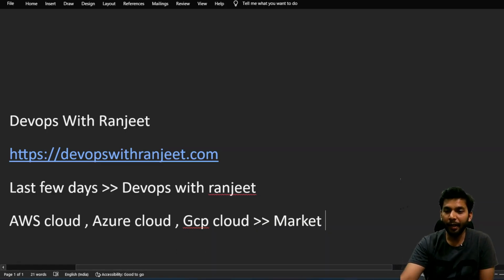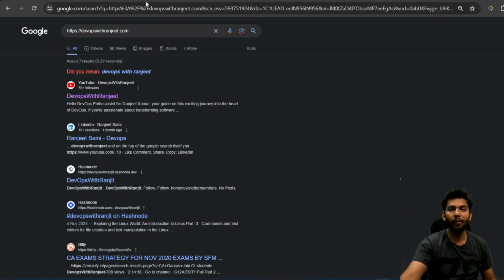Launching DevOps TrainingHub Website | Devops Tutorial For Beginners | Building a Future-Ready Env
This video contains details related to the launch of our website which talk about different services related to the cloud , Please do visit the website for multiple details availible over there.